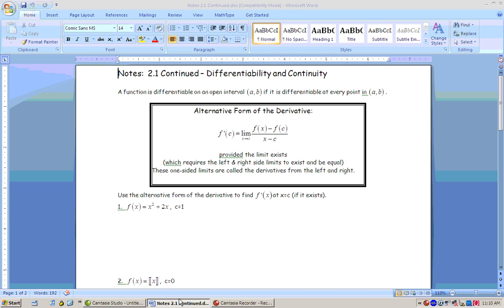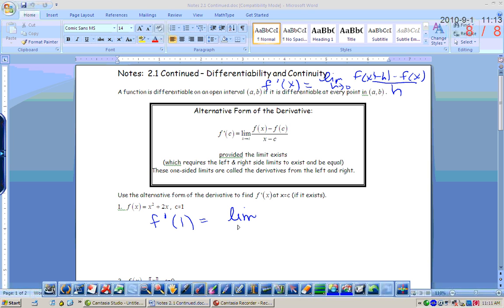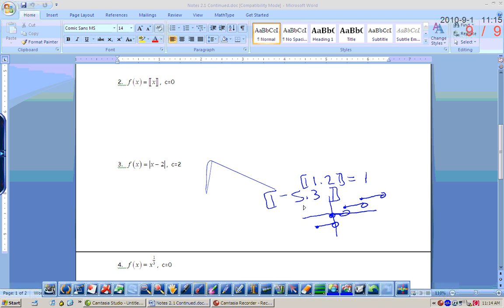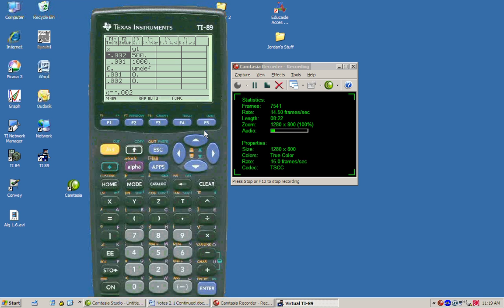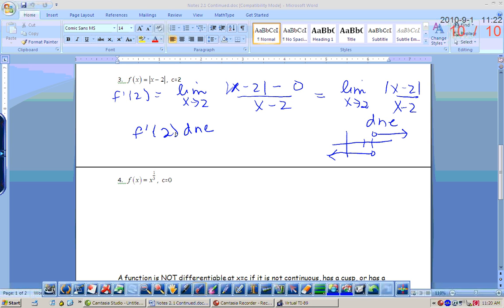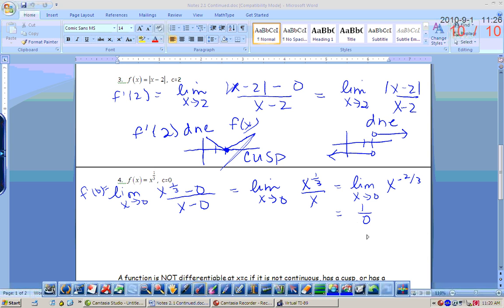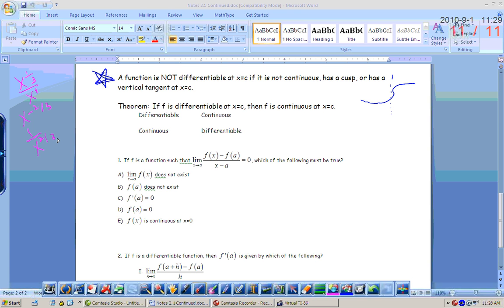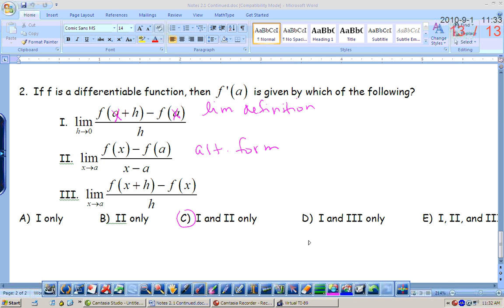2 1 Day2